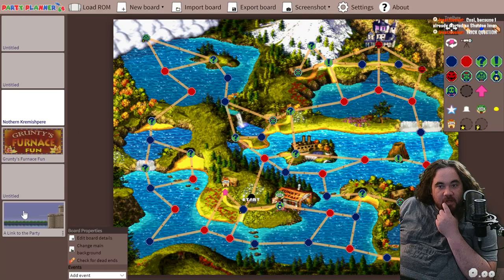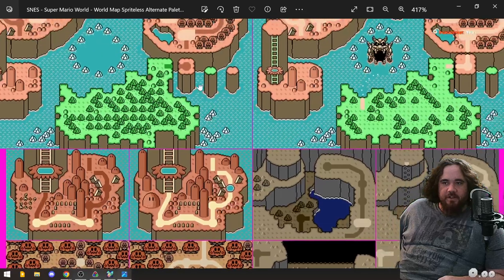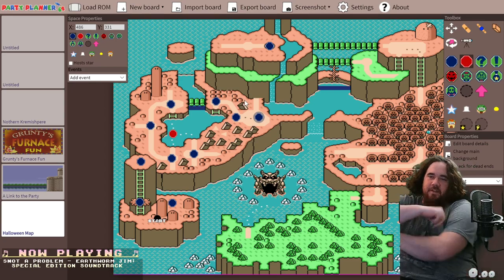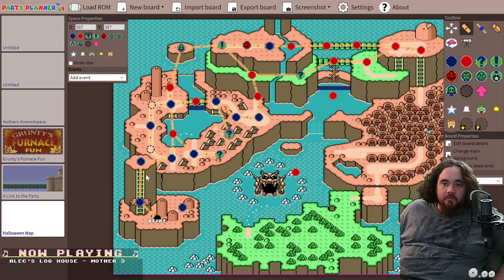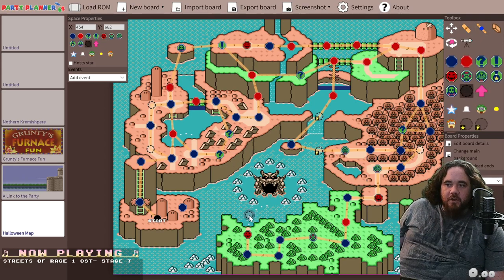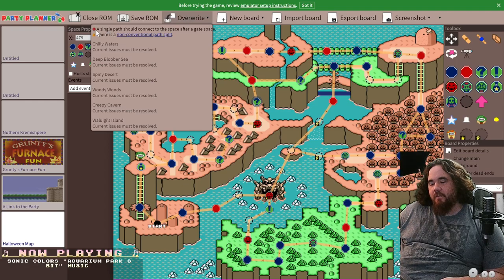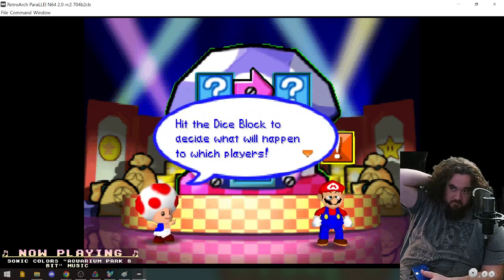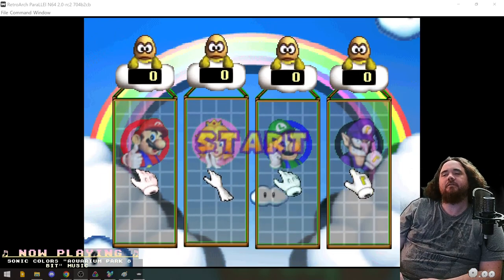MAKING A MARIO PARTY 3 HACK - SMW WORLD MAP